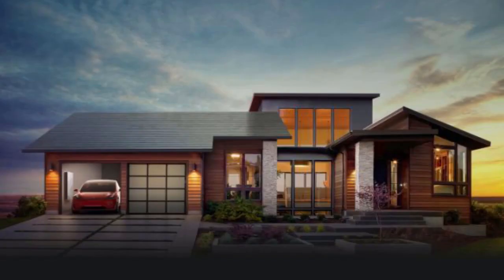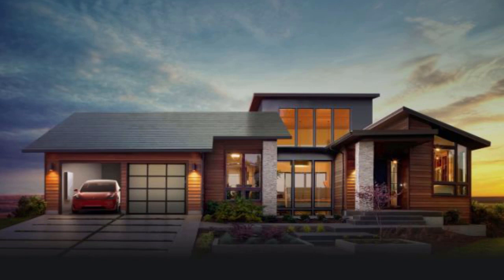Elon Musk is about to reshape the solar panel industry with these beautiful roof tiles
Tesla will begin accepting orders for its innovative new glass solar roof tiles today, 10 May, with UK delivery and installation starting in 2018.

Company boss Elon Musk tweeted the news, adding that the glass roof tiles will only be available in black at launch, with either a smooth or textured finish. Two other finishes, called Tuscan and French Slate, will be available to order in the US towards the end of 2017.The new solar panels look like regular tiles and cover the entire roof of a house, but are in fact solar panels which gather energy from the sun and store it in a Tesla Powerwall fitted to the side of the building. This can then be used to power the house and take it 'off-grid' for some periods of the day.

As the technology evolves it is hoped electricity harvested during the day could be used to recharge a Tesla car each night.The electric car maker says the tiles should cost no more than fitting a new regular roof, and the main selling point is how they look like regular roof tiles, lacking the ugly aesthetic of traditional solar panels.

Musk said on 10 May: "Tesla solar glass roof orders open this afternoon. I think it will be great," before adding: "UK delivery and installation next year...black glass smooth and textured will be first. Tuscan and French Slate in about six months...Solar roofs can be ordered for almost any country. Deployment this year in the US and overseas next year." Musk ended his tweets by confirming to a Twitter user that a corrugated iron option will be coming later.The CEO, who is also boss of rocket company SpaceX and a tunneling venture called The Boring Company, said he would have more news to share "in about 10 hours", at roughly 7pm BST.

This news comes just a month after Tesla and Panasonic jointly revealed a new type of solar roof panel. Not as subtle as the tiles discussed today, these panels are larger and sit proud of the roof, but still manage to remove much of the ugliness associated with regular solar panels.

The panels' design was first developed by a company called Zep Solar, which was acquired by SolarCity in 2013. Solar City, with Musk installed as chairman, was itself acquired by Tesla for $2.6bn (£2bn) in late 2016. They will be constructed at Tesla's Gigafactory 2 facility in Buffalo, New York from this summer, where the solar tiles will also be manufactured later in 2017.